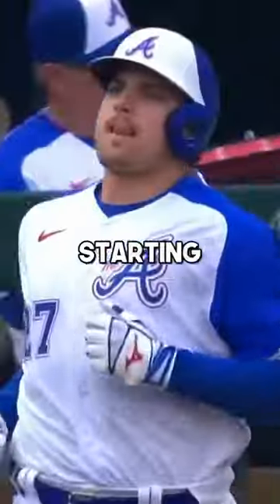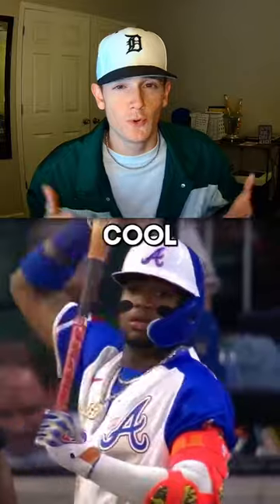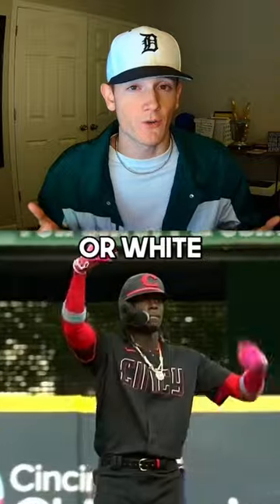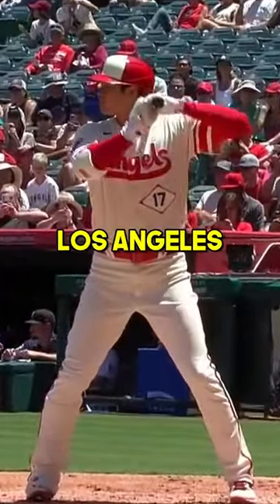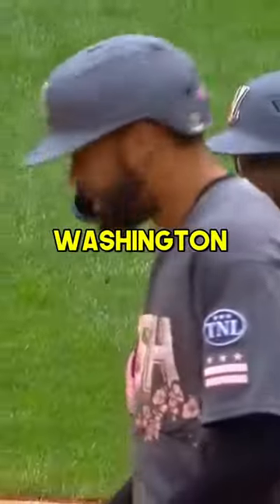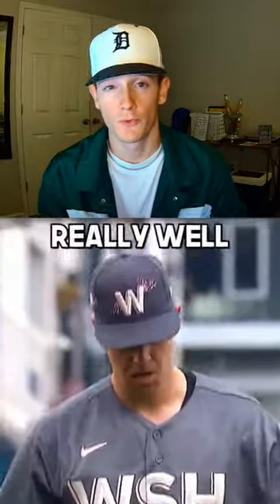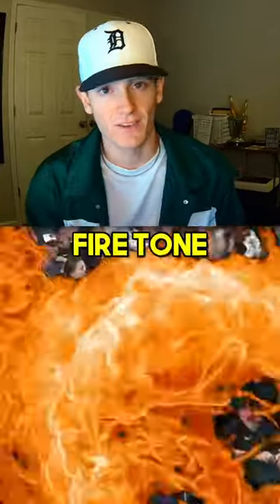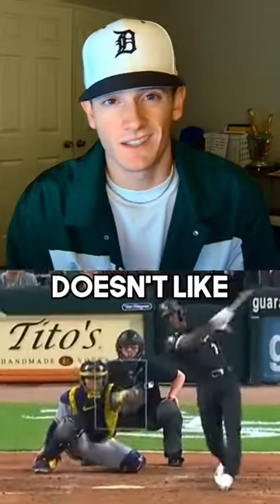The BEST City Connect Jerseys in MLB! 🔥